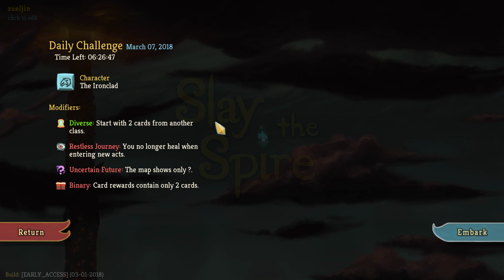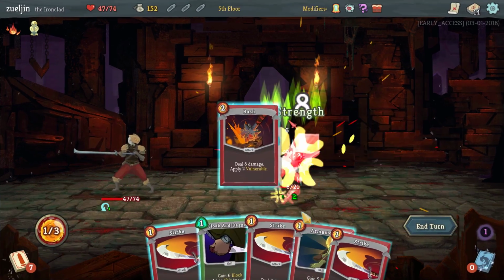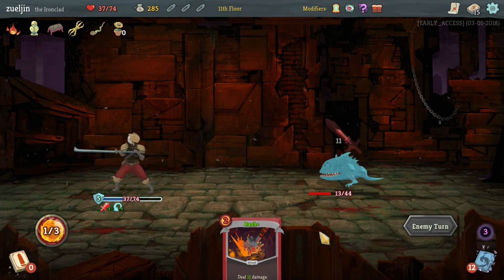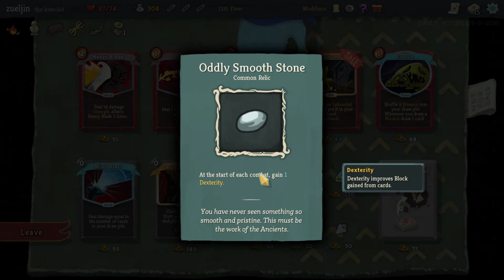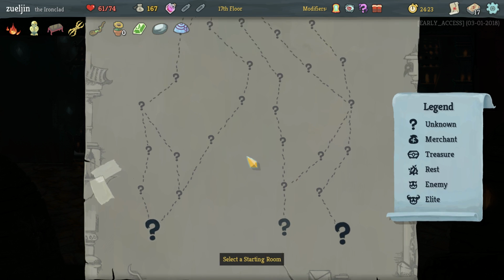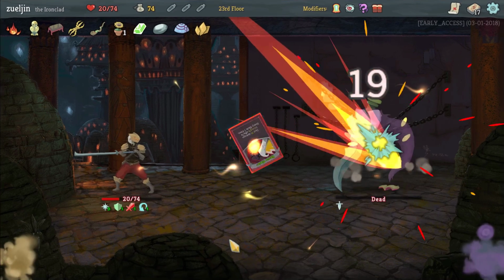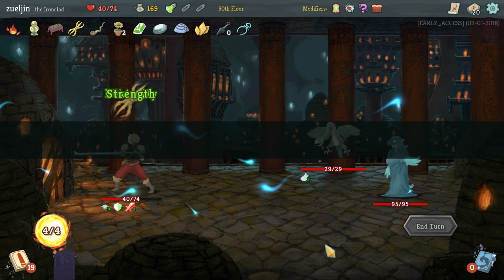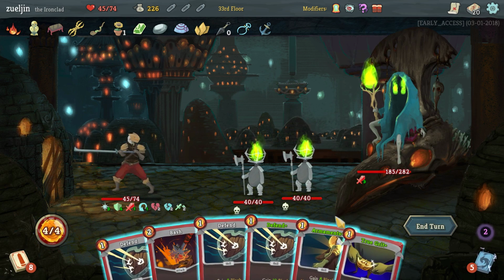Slay The Spire - UNCERTAIN FUTURE - Gameplay Part 25 (Let's Play Slay the Spire)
Welcome to Slay The Spire! Slay the Spire fuses card games and roguelikes to make an awesome single player deckbuilding game where you can craft a unique deck, encounter bizarre creatures, discover relics of immense power, and Slay the Spire!

More Info on Slay the Spire:

200+ fully implemented cards.
50+ unique combat encounters.
100+ different items to be found.

Dynamic Deck Building
An Everchanging Spire

Powerful Relics to Discover
Powerful items known as relics can be found throughout the Spire. The effects of these relics can greatly enhance your deck through powerful interactions. But beware, obtaining a relic may cost you more than just gold...